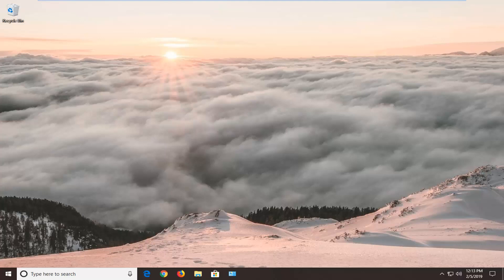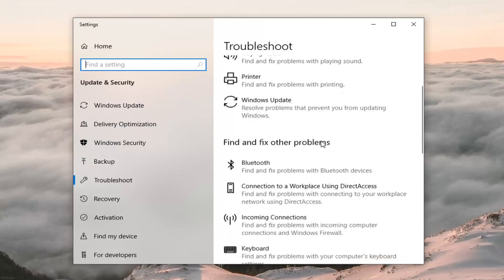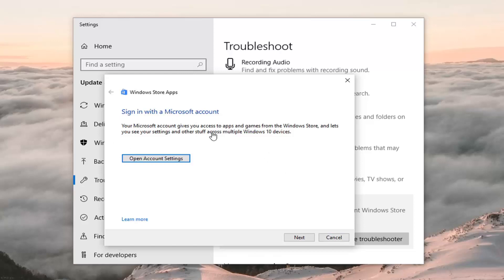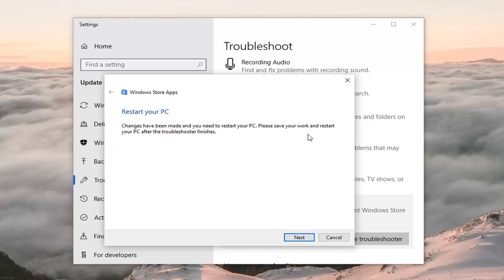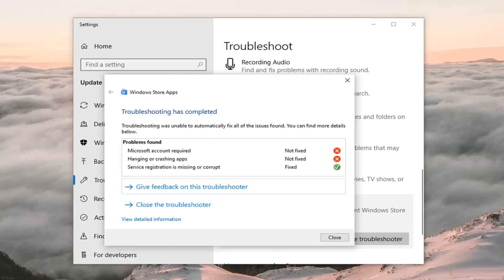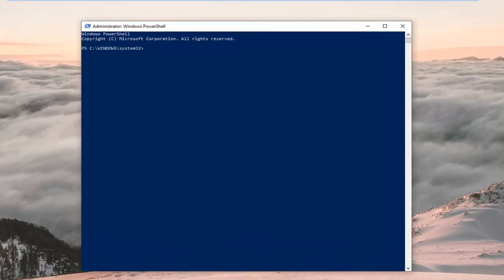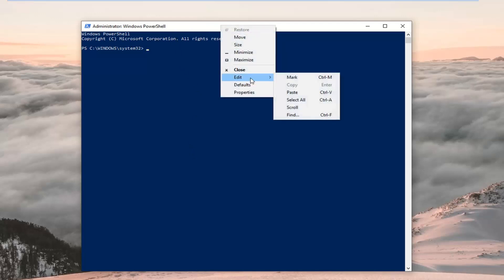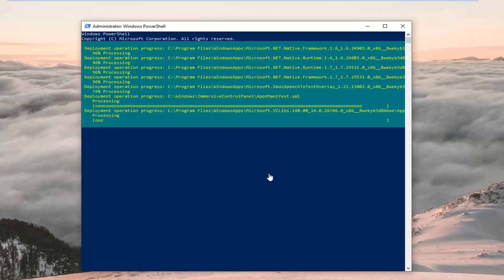Windows Store Error 0x803f8001 in Windows 10 Solved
This tutorial contains instructions to resolve the following error(s) when trying to install or update an app from Windows Store in Windows 10 "Try that again. Something went wrong. The error code is 0x803F8001 (or "The error code is 0x87AF000B").